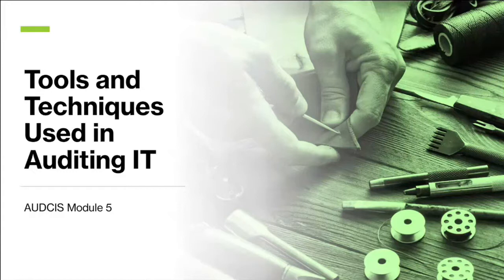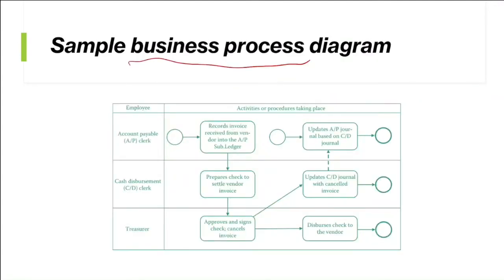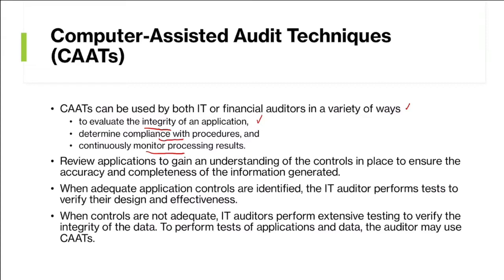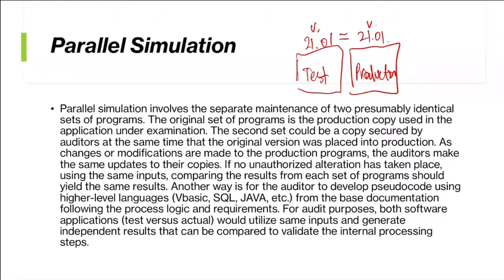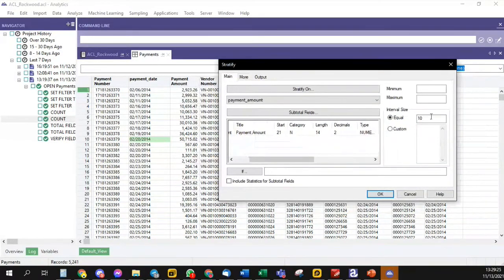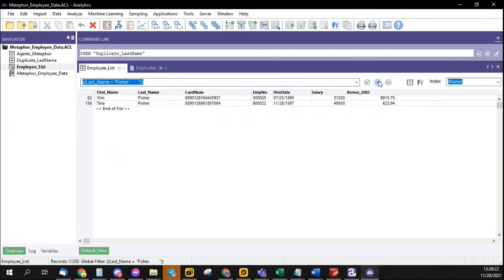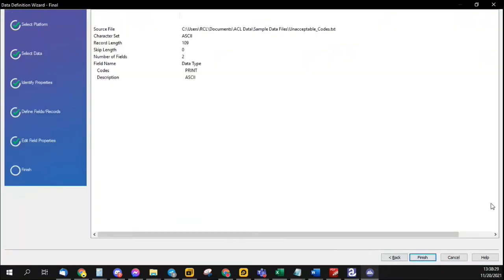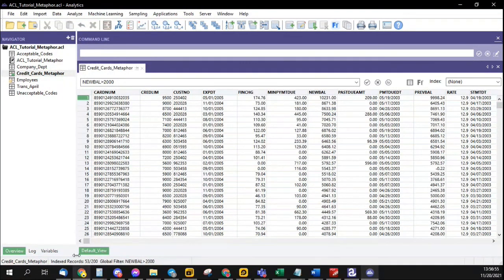AUDCIS Mod 5 Tools and Techniques Used in Auditing IT and ACL